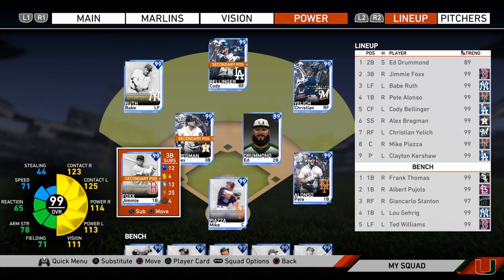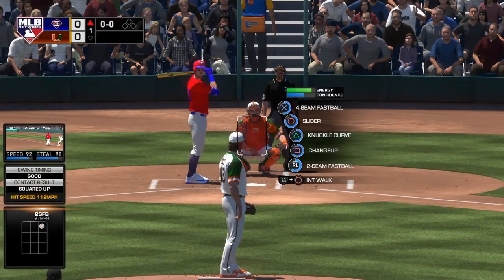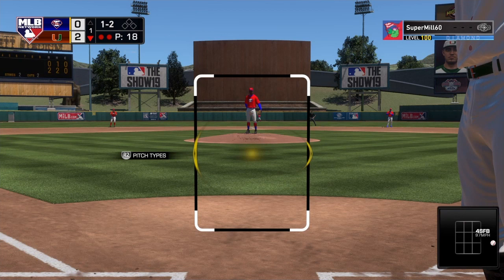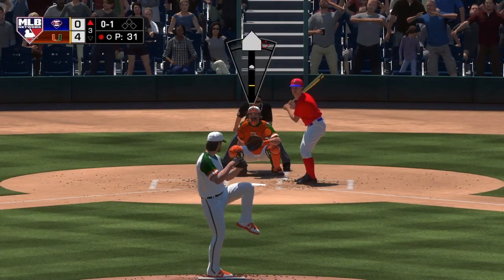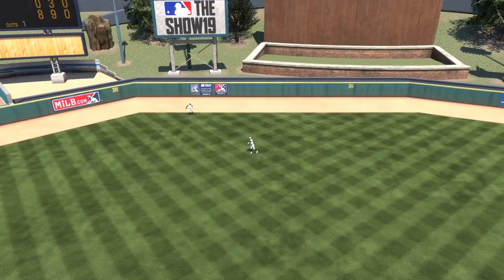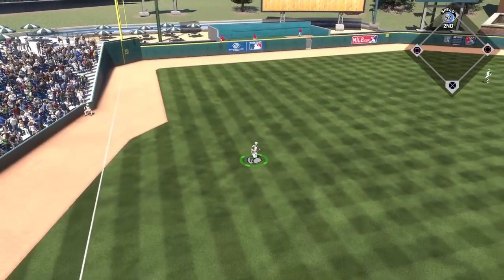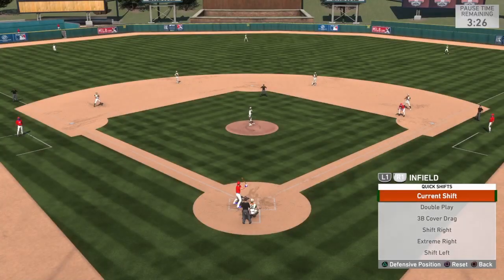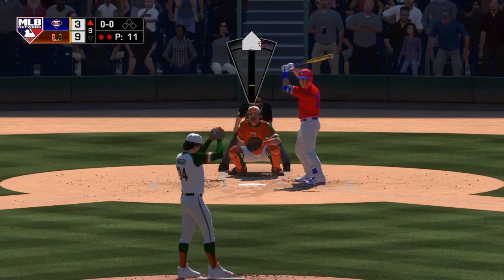The Most Powerful Lineup Ever Created !!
In this video I used the players with the most power for each position and there was some baseballs that were absolutely hammered !!!